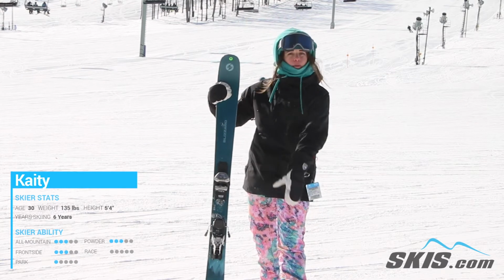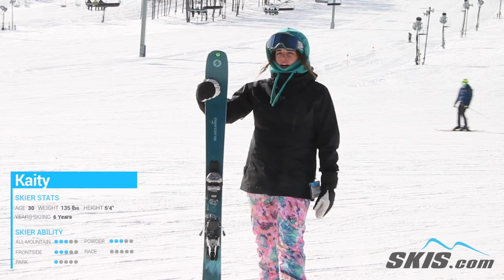Kaity's Review-Blizzard Sheeva 9 Skis 2021-Skis.com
The Blizzard Sheeva 9 is an awesome option for intermediate to advanced level all mountain Ladies. The Rocker Concept increases the amount of rocker in the tip and tail for natural flotation and plenty of camber underfoot for precise steering. The Woman's Specific Design Shape Concept provides a traditional wide frontside cut along with a forward mounting position for effortless control. Natural vibration dampening properties while maintaining a lightweight feel thanks to the Multi Layer Woodcore which is a blend of beech, balsa, poplar and paulownia wood. Carbon Flipcore Technology incorporates a uni directional carbon frame over the top of the core for a lightweight and energetic feel. Carbon Flipcore Dynamic Release Technology is a titanal layer that is edge to edge underfoot but tapers down into the tip and tail for rigidity without giving up the lightweight, playful feel. Furthermore, there are carbon layers found in the tips and tails to avoid any hooky feelings on the contact points. Attack the entire mountain with the Blizzard Sheeva 9.